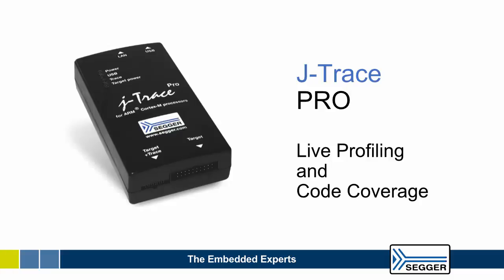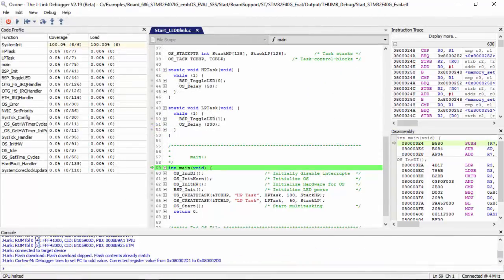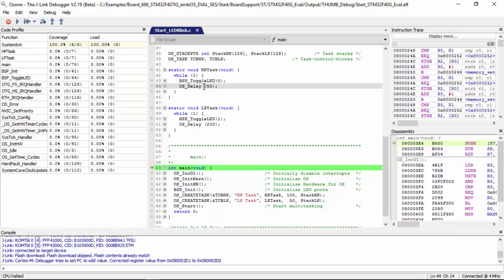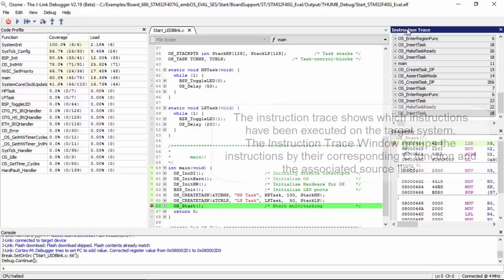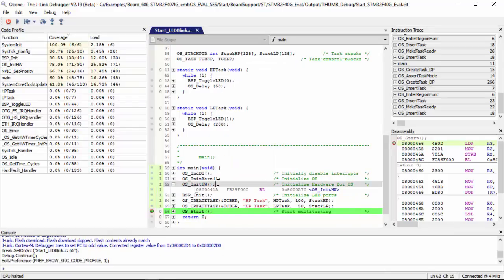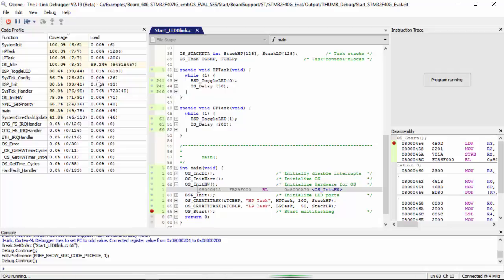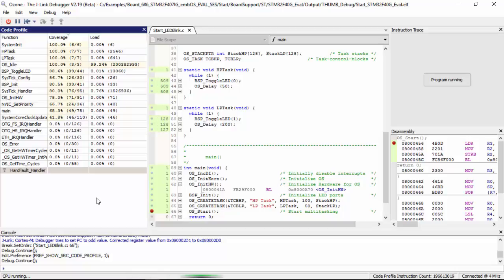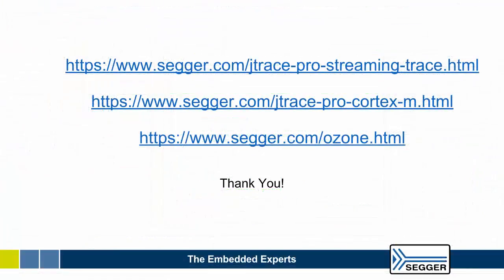J-Trace Pro - Live Profiling and Code Coverage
This video introduces the key features of SEGGER's Tracing solution.

J-Trace Pro supports real time trace and analysis capabilities, which can be easily visualized using the free Ozone tool.